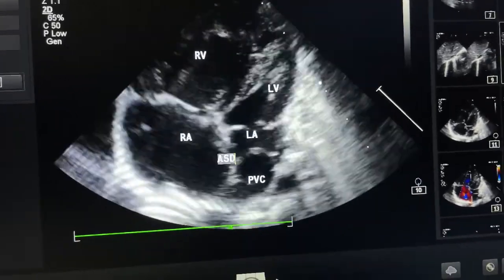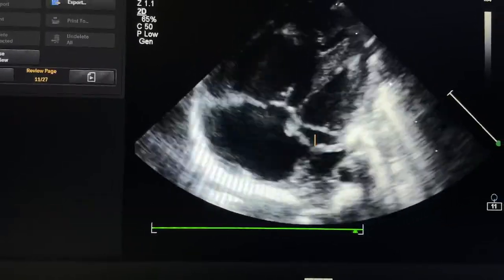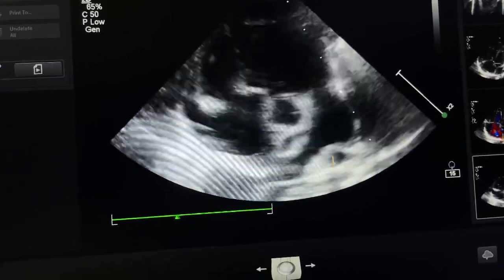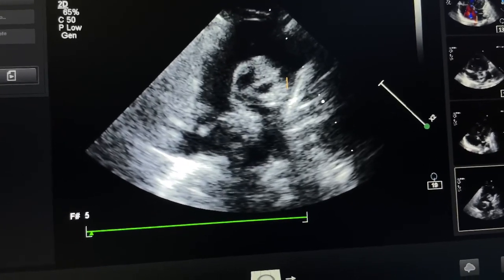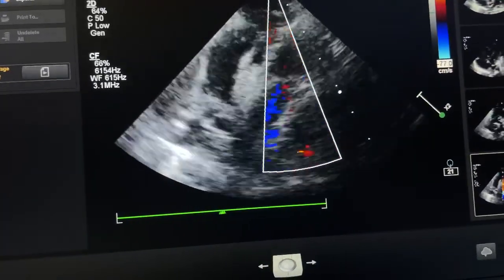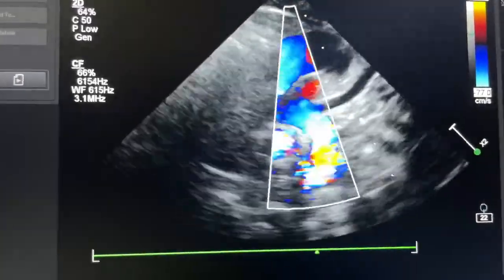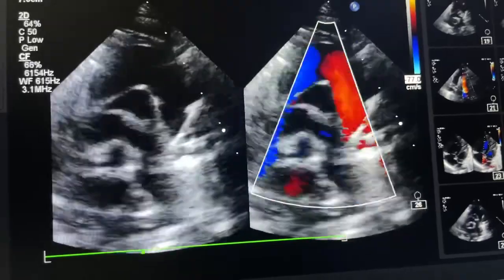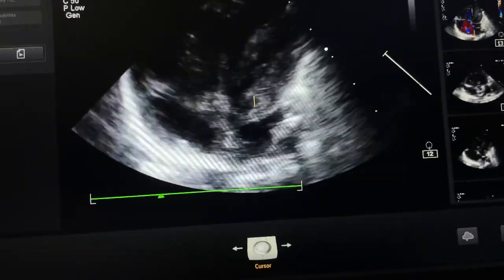TAPVC supracardiac type